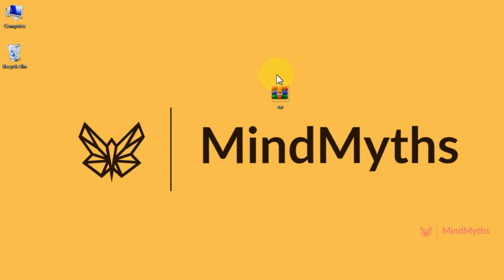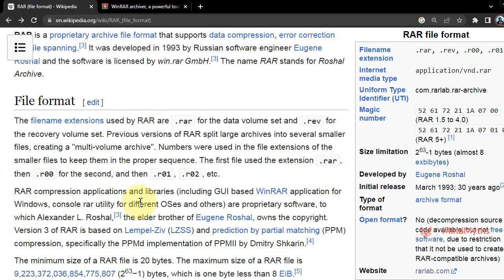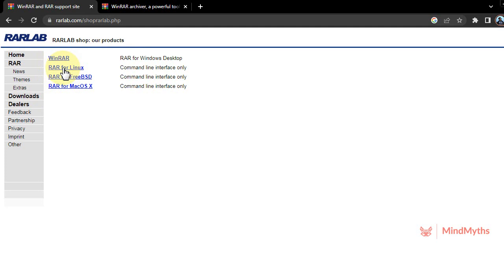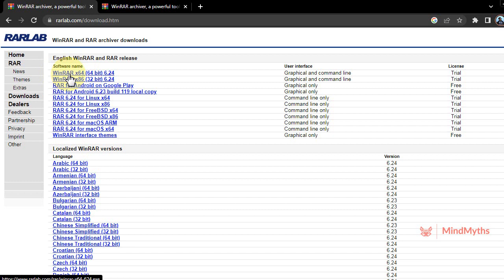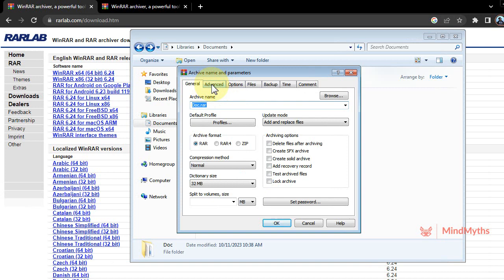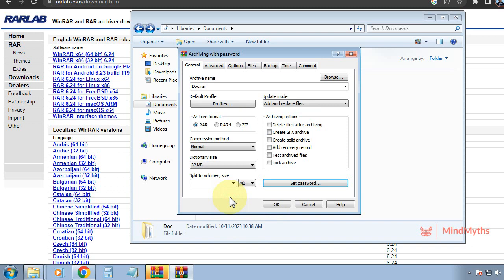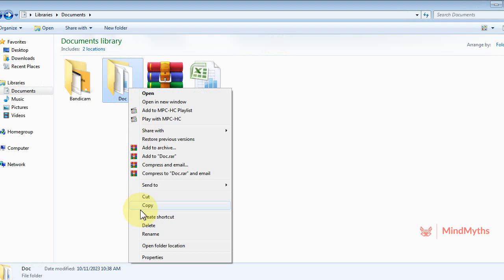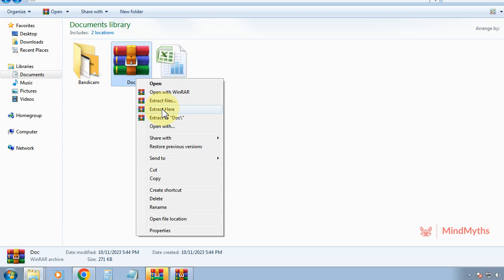Compress, Extract, Unzip & Archive with Win RAR 6.24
archive is a proprietary archive file format that supports data compression, error correction and file spanning.[3] It was developed in 1993 by Russian software engineer Eugene Roshal and the compress is licensed by win.rar GmbH.[3] The name RAR stands for Roshal Archive.

File format
The filename extensions used by RAR are .rar for the data volume set and .rev for the recovery volume set. Previous versions of RAR split large archives into several smaller files, creating a "multi-volume archive". Numbers were used in the file extensions of the smaller files to keep them in the proper sequence. The first file used the extension .rar, then .r00 for the second, and then .r01, .r02, etc.

RAR compression applications and libraries (including GUI based WinRAR application for Windows, console rar utility for different OSes and others) are proprietary software, to which Alexander L. Roshal,[3] the elder brother of Eugene Roshal, owns the copyright. Version 3 of RAR is based on Lempel-Ziv (LZSS) and prediction by partial matching (PPM) compression, specifically the PPMd implementation of PPMII by Dmitry Shkarin.